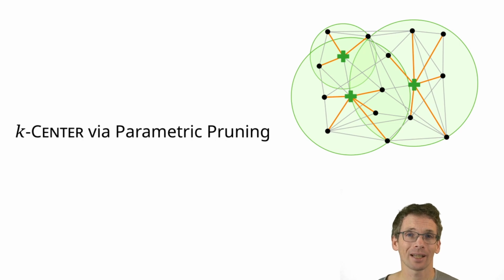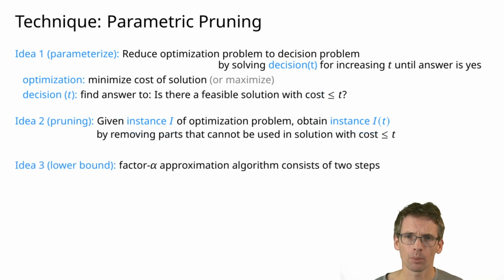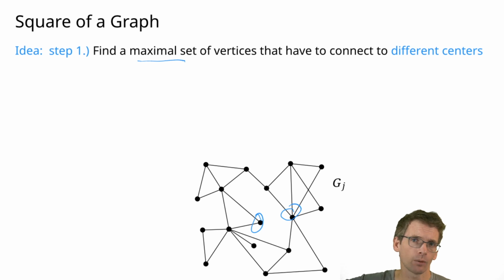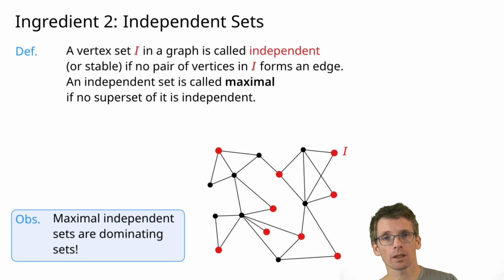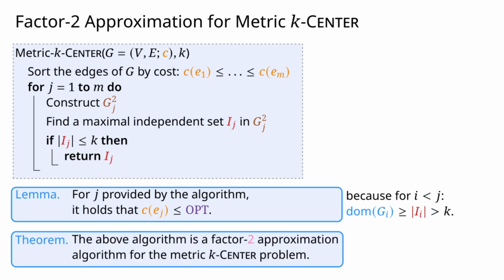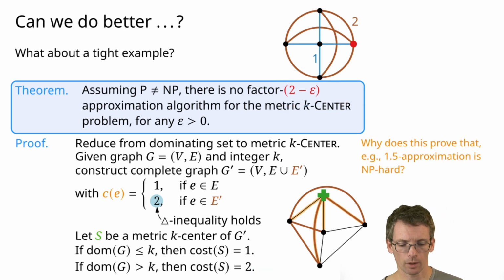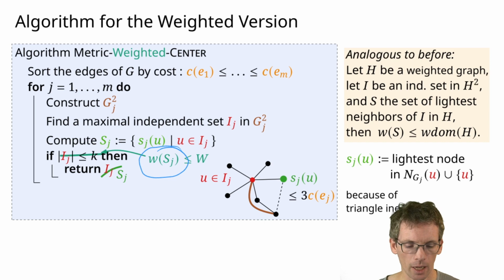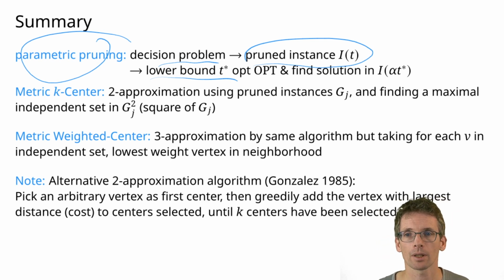Approximation Algorithm for Metric k-Center using Parametric Pruning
I present a 2-approximation algorithm for the metric k-center problem. This algorithm is based on parametric pruning (and is not the greedy algorithm you might know). This is then extended to a 3-approximation for the metric weighted-center problem

00:00 Metric k-Center
03:41 Parametric Pruning
07:44 G_j
10:41 Dominating Set
12:17 Square of a graph
18:02 Independent Set
19:44 Lemma for lower bound
23:30 Algorithm
24:19 Analysis
27:14 Tightness
28:28 Approximation lower bound
33:41 Metric-Weighted-Center
35:29 Algorithm
40:15 Tightness